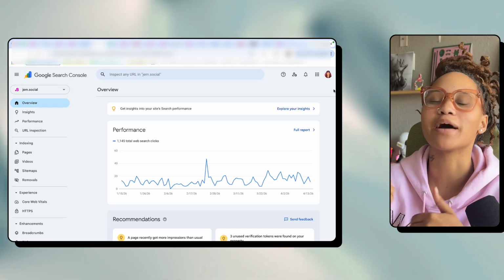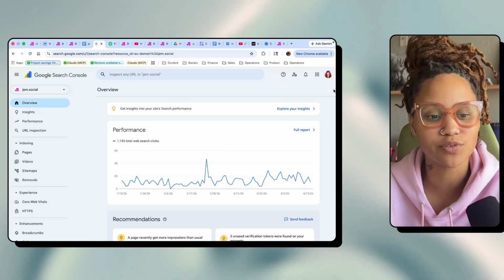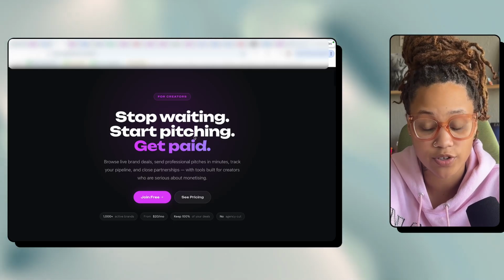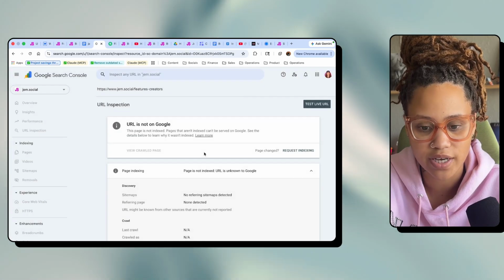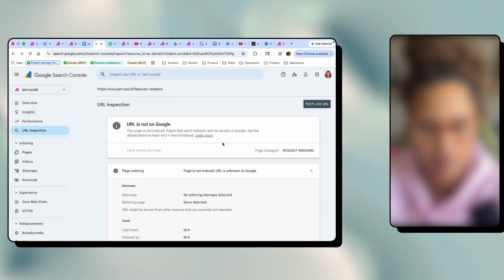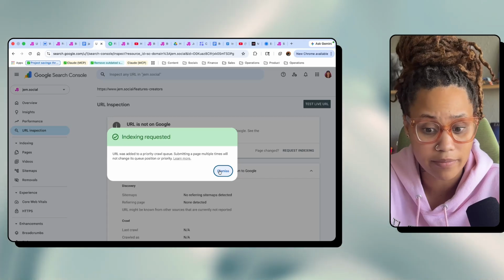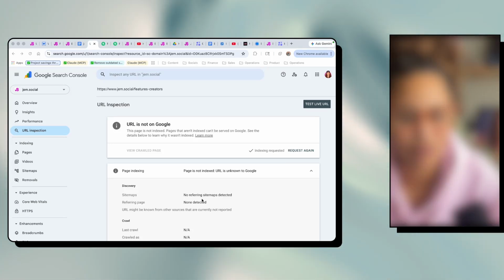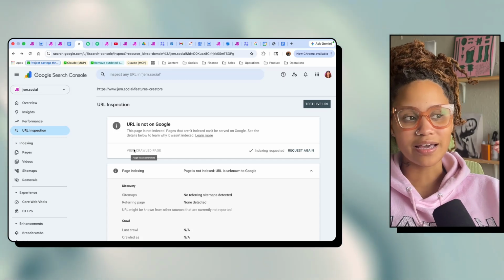Your Hard Work Is Invisible Without This Step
If you've been putting real time and effort into building landing pages, marketing pages, or blog posts and getting zero traffic from Google, the problem might not be your content — it might be that Google doesn't even know your pages exist. In this quick tutorial, we walk through exactly how to index your pages using Google Search Console so your hard work actually gets seen, ranked, and found by the right people.
Using Jem Social's new creator features page as a live example — including the rollout of Media Kits and the Opportunities Board — this video shows you the step-by-step process of submitting a URL for indexing, what happens after you request it, and how tools like Claude can automate the entire process for multiple pages at once so you can set it and move on with your day.
You'll walk away knowing why unindexed pages are invisible to Google, how to fix it in under two minutes per page, and how to never let a great page go unnoticed again.
This video is for you if you're a:
✔ Founder, marketer, or creator building pages and getting no organic traffic
✔ Small business owner who didn't know Google indexing was even a step
✔ Anyone using Google Search Console for the first time and feeling lost
✔ Builder who wants to use AI tools like Claude to automate SEO tasks at scale

Chapters:
00:00 – The Mistake That Killed My Organic Traffic
00:24 – What We're Indexing Today (Jem Social Feature Pages)
00:51 – How to Log Into Google Search Console
01:14 – Inspecting and Submitting a New URL for Indexing
01:36 – How Claude Can Automate This For You
02:00 – Request Submitted — What Happens Next?
02:29 – What Pages Do YOU Need to Index?
02:51 – Stop Building Pages and Not Submitting Them
03:14 – Building in Public: Why I Share My Working Sessions

Are you putting in a lot of effort building web pages, landing pages, or blog posts only to see no results? This video will show you how to use Google Search Console to check your page index status and address any google not indexing pages issues. Learn how to index pages on google effectively and apply practical seo tips to ensure your content gets discovered.